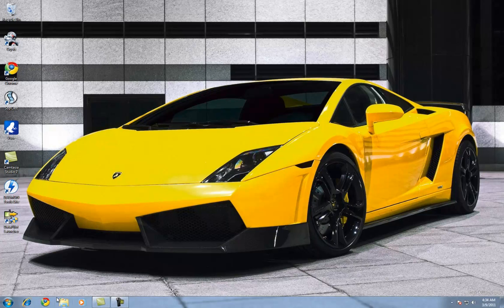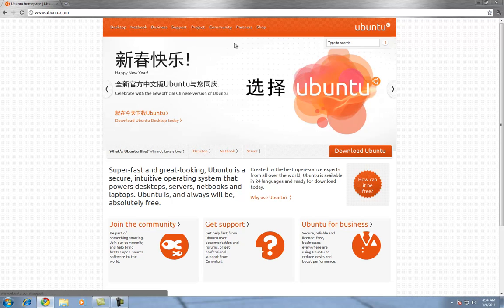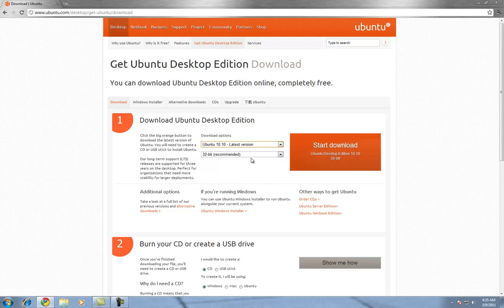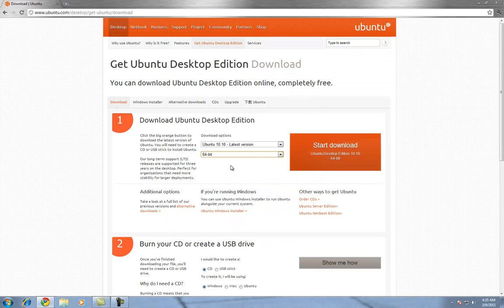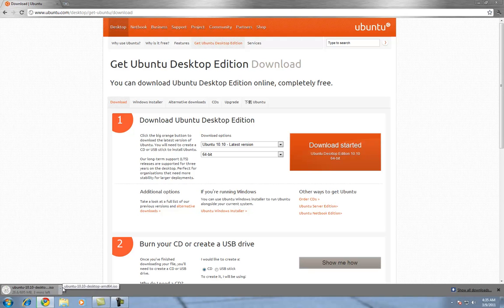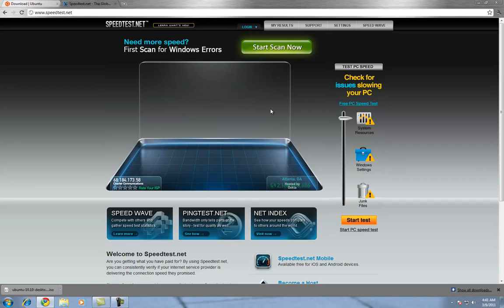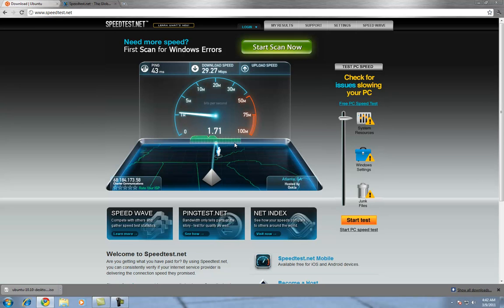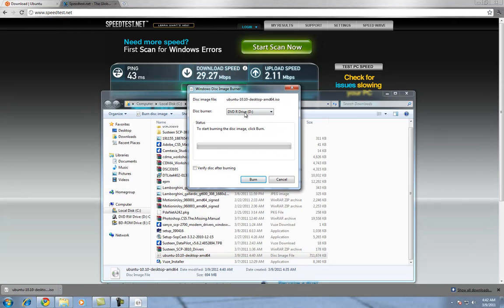How to download Ubuntu 10.10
In this video I show you how to download the latest version of Ubuntu (10.10).